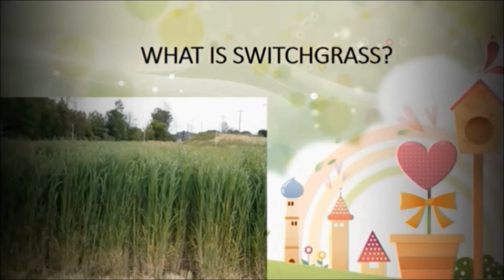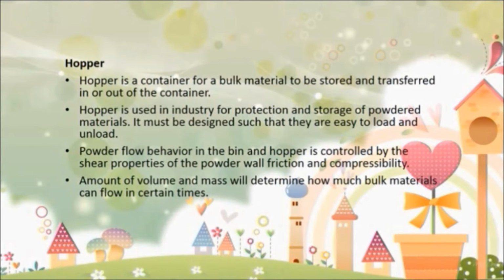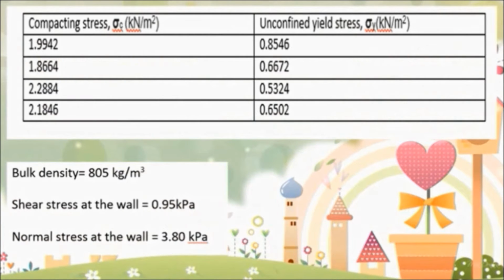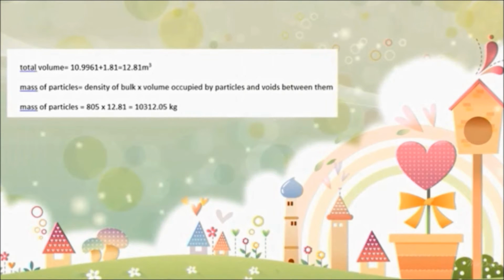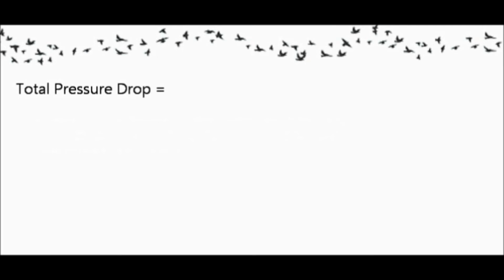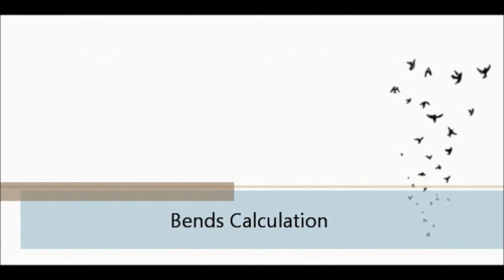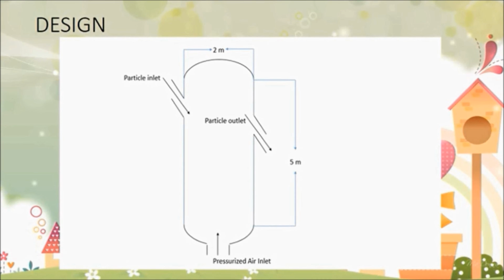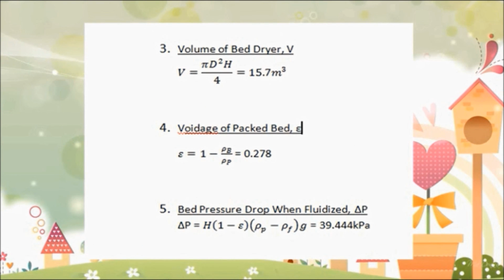PARTICLE TECHNOLOGY DESIGN OF DRIED SWITCHGRASS PRODUCTION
Video created by:
Alia Nadirah binti Rosli
Norafiqah binti Jamaluddin
Nor Atikah binti Jembari
EH2206B 2016